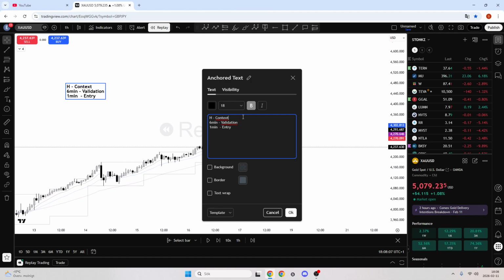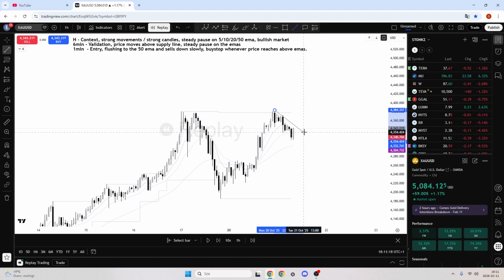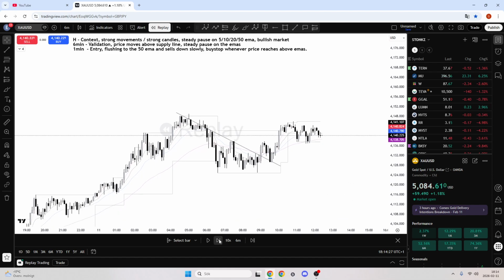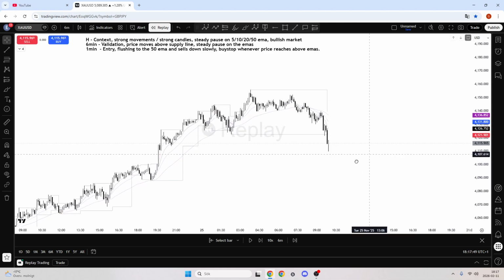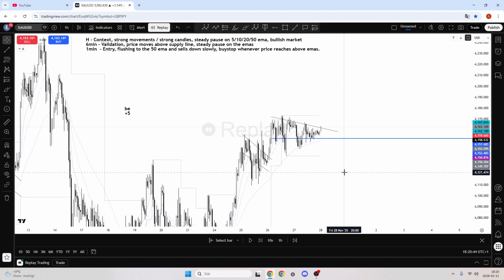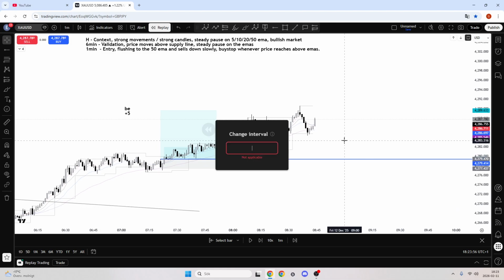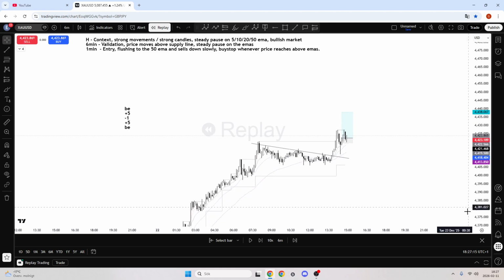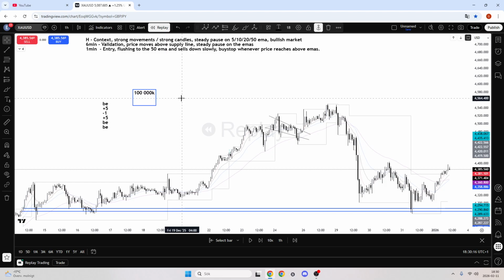I Backtested XAUUSD on a Lower Timeframe — Here’s What Happened ep.1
In this video, i backtest XAUUSD.

Instead of just theory or screenshots, I backtested this system with real historical data — and the result was +9% total return.

I am not a financial advisor, and nothing in this video should be considered financial advice. Always do your own research and make trading decisions based on your own analysis and risk tolerance. Trading involves risk.